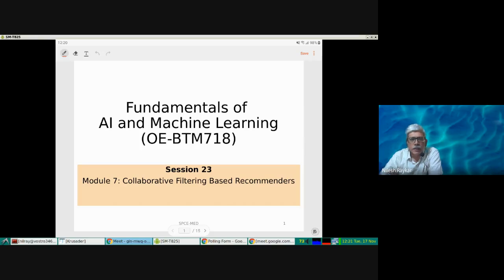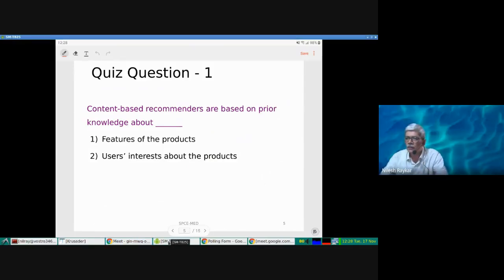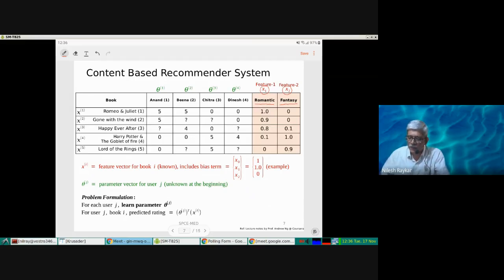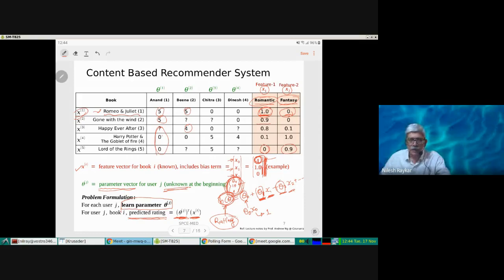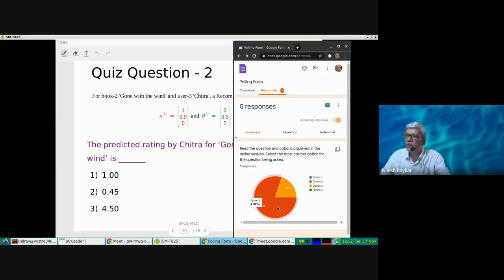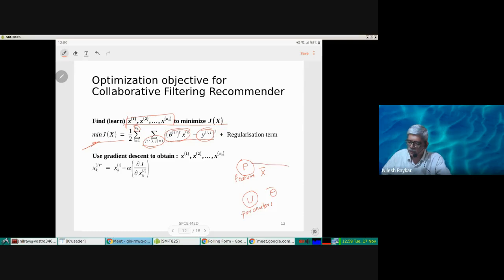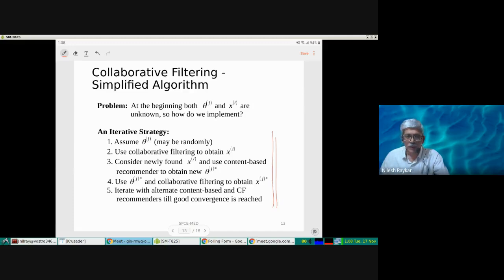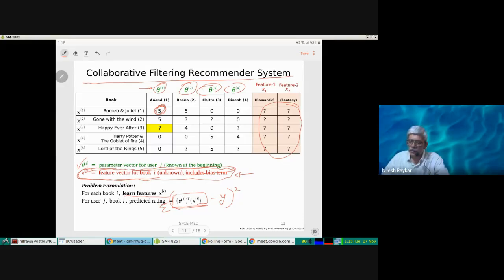S23 Collaborative Filtering Recommender